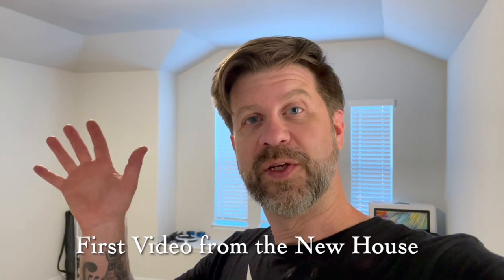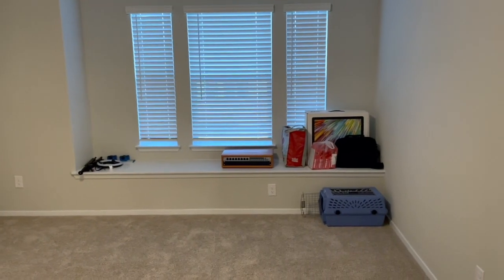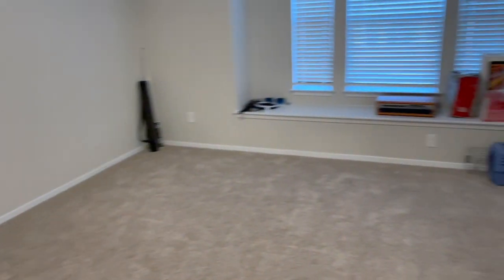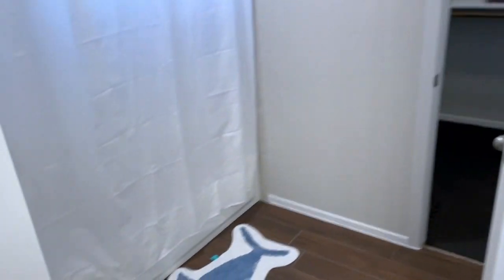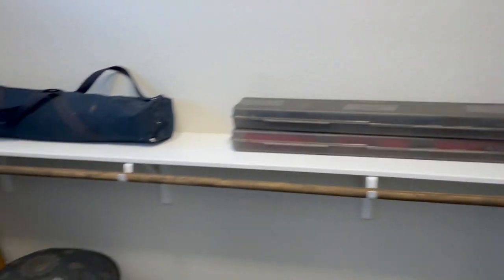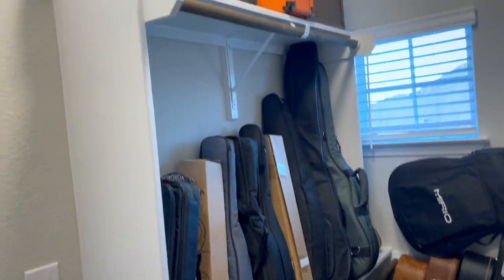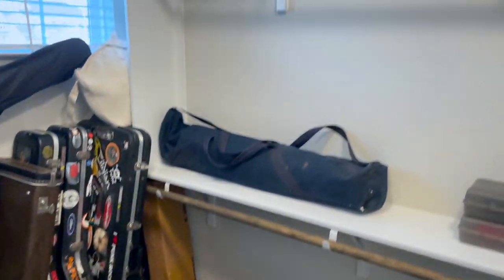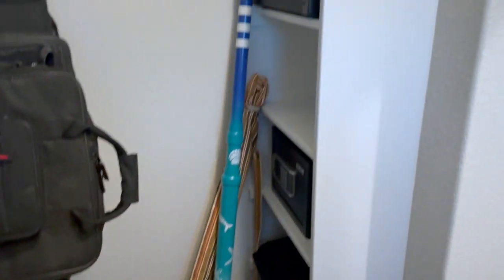First Video of the New Studio!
This is just a quick video to let everyone know we made it to the new house. Tomorrow will be a big day. Here's a quick overview of the new studio space.